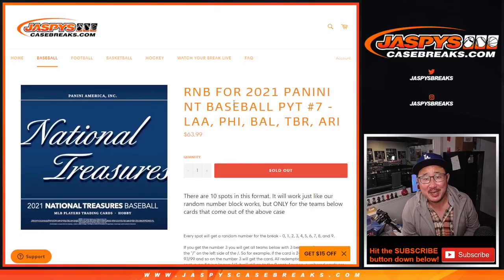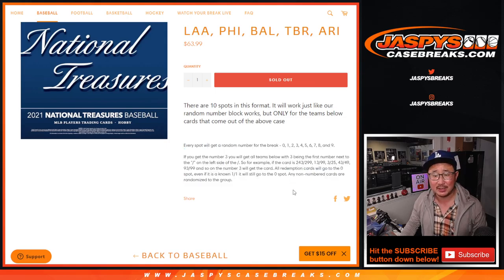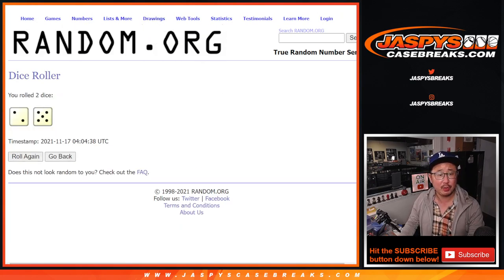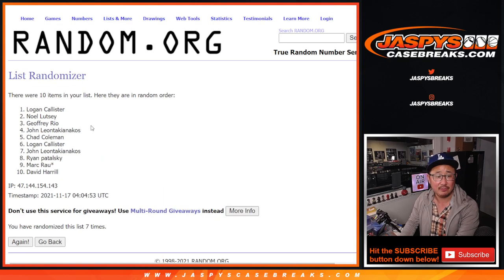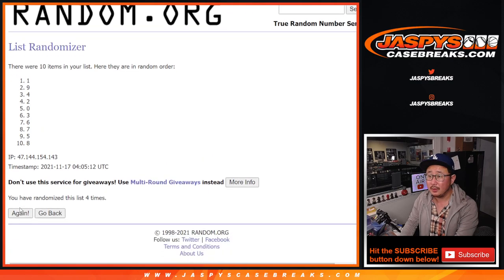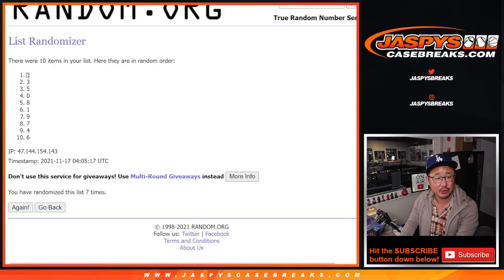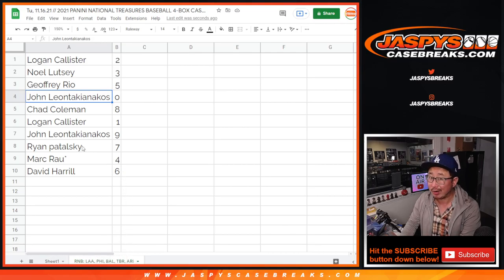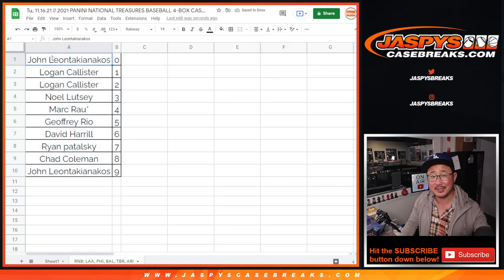RNB: LAA, etc // Tu, 11.16.21 // 2021 PANINI NATIONAL TREASURES BASEBALL 4-BOX CASE BREAK #7 *PYT*